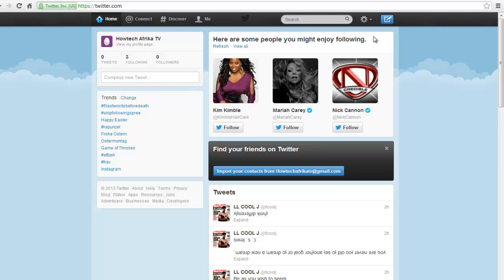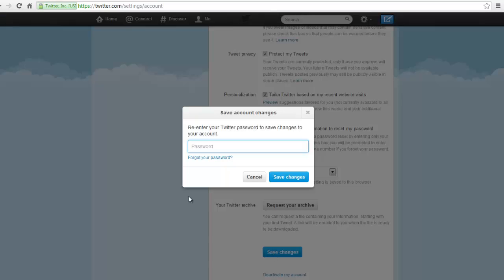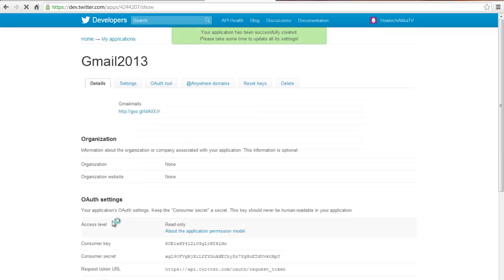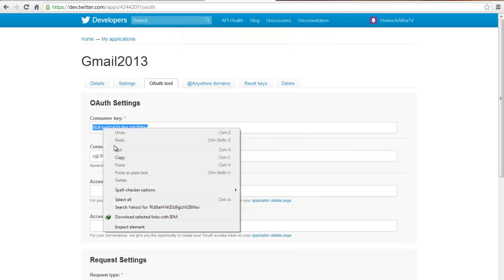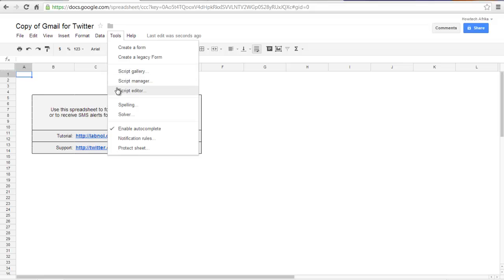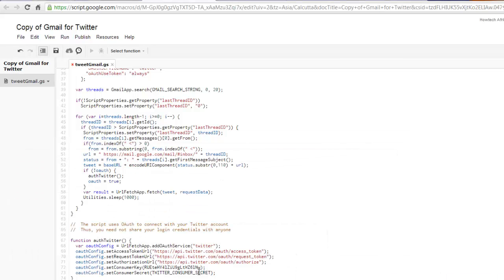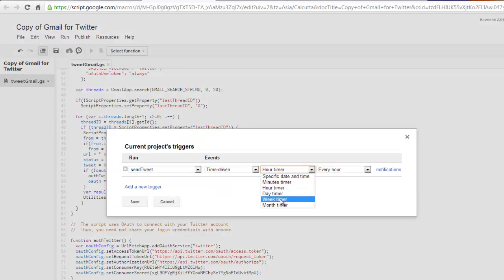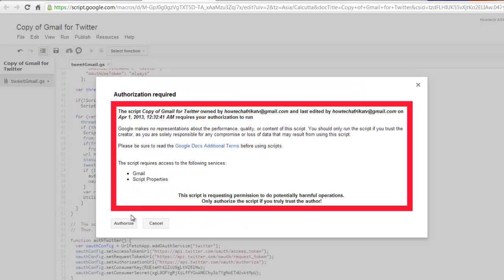Turn Twitter into Gmail Notifier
This video tutorial is going to show you how to turn Twitter into Gmail notifier

Introduction

You can get Gmail notifications (via tweets) as soon as soon a new e-mail messages lands in your mail box on your twitter timeline. You don't have to learn programming to do this; setting it up is easy and you can be up and running in 5 minutes.

Step #1 Create new twitter app with gmail

and create a new Twitter account for your Gmail Inbox.

This is essential in order to stop search engines, or any other Twitter user, to see your Gmail tweets.

1.3 Go to dev.twitter.com, sign-in using your new Twitter account and use the following values to create a New Twitter App.

Add Name and Description.

1.4 Ensure no empty spaces are left in the URL fields or else Twitter may present an "Invalid URL format" warning.

1.5 Next, go to the Settings navigation Tab of your Twitter Application and change the "Access" mode from "Read only" to "Read and Write" to enable you publish tweets on Google Docs.

1.6 Save the Settings, then switch to the tab that says 'OAuth Tool' and copy the Consumer Key and the Consumer Secret Key.

Step #2: Link Google Docs and Twitter

2.0 Go to the link on your screen and make a copy of this spreadsheet in your own Docs account.

2.1 From Tools --  Script Editor, replace the values of TWITTER_CONSUMER_KEY and TWITTER_CONSUMER_SECRET with their actual values.

2.2 Go to Resources -- Current Script's triggers and create a new Time-driven event for "sendTweet" that triggers every minute.

2.3 Save the trigger. Click Authorize (Grant Access) so that this script can automatically read your Gmail inbox at set period to check for new mails.

2.4 Go to Run - SendTweet and it should show another "Authorization required" message from Twitter. Click Authorize - when you authorize the app, it allows Google app script to publish tweets to your twitter Gmail account.

Step #3: Follow Gmail on Twitter

3.1 Log in to your old Twitter account. Search for your new twitter account and send a follow request.

3.2 Log in to your new twitter Gmail account and approve the "follow request.

And we are done. You should now see tweets for Gmail as they arrive to your twitter timeline.